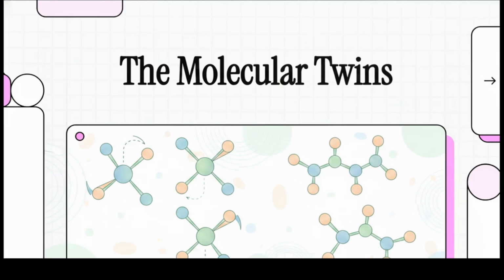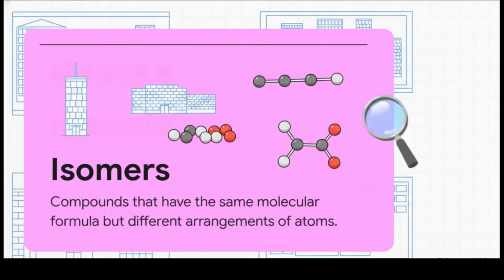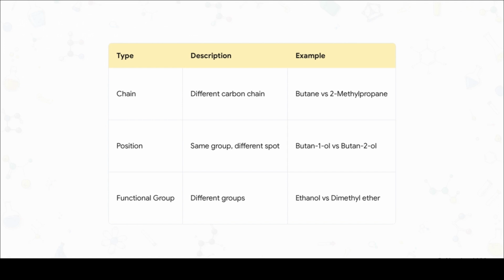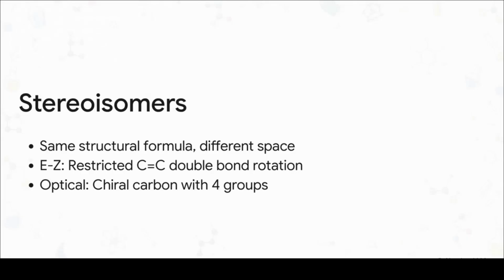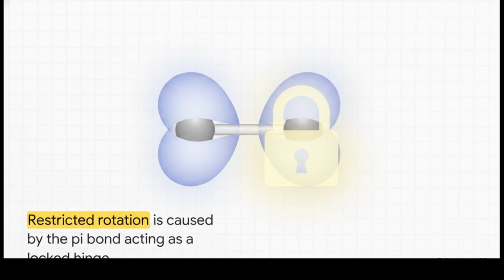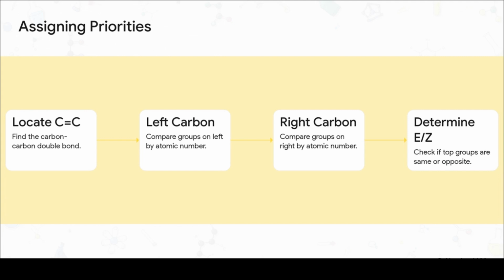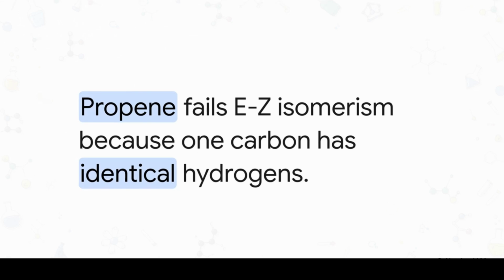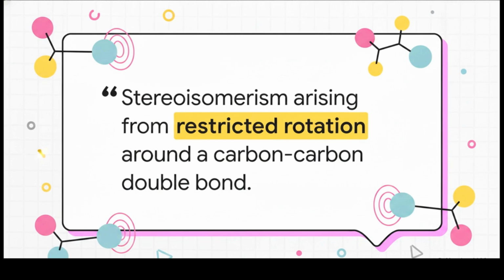E/Z Isomerism Explained | A Level Chemistry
Understand E/Z Isomerism in A Level Chemistry with this clear and easy-to-follow lesson. Learn how to identify E and Z isomers, apply the Cahn-Ingold-Prelog (CIP) priority rules, and answer exam-style questions with confidence.

In this video, you'll learn:
✅ What E/Z isomerism is
✅ Why E/Z notation is used instead of cis-trans
✅ CIP priority rules explained step by step
✅ How to identify E and Z isomers quickly
✅ A Level Chemistry exam questions and solutionsThis lesson is perfect for A Level Chemistry students preparing for exams and revision.

E/Z isomerism explained
E and Z isomers chemistry
CIP priority rules
Geometric isomerism A Level
Organic chemistry stereoisomerism